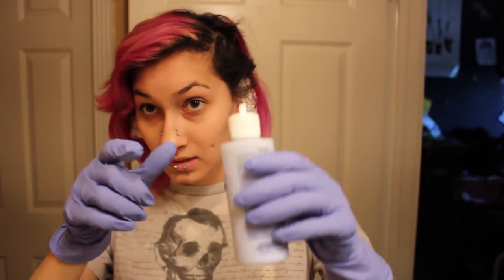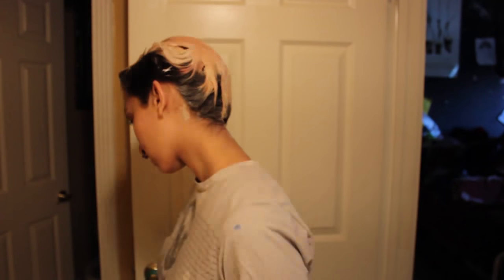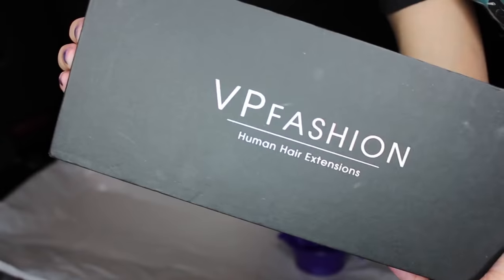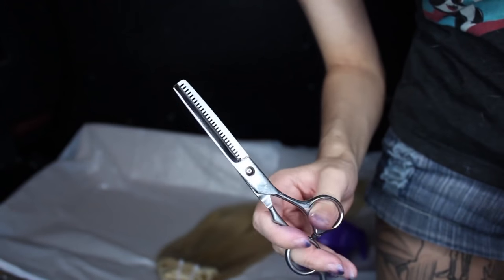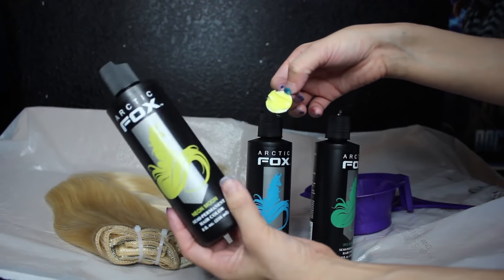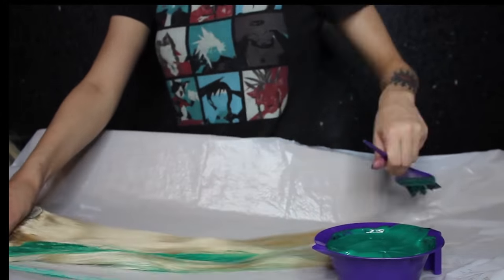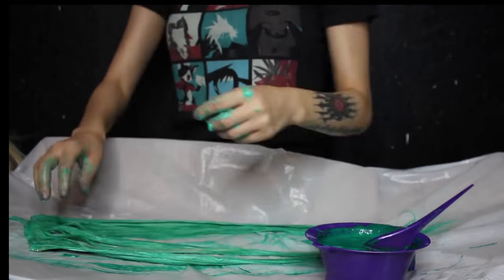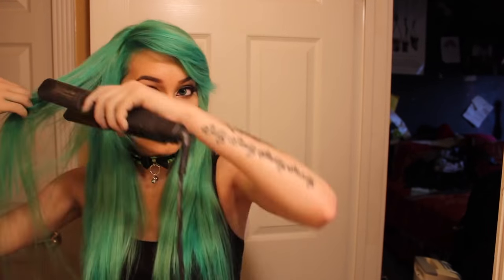Bright Green Hair Color Tutorial---XxScreamKiwixX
Who is also deeply obsessed with this vibrant green hair color dyed by XxScreamKiwixX? Thumb up if you also like it! :)